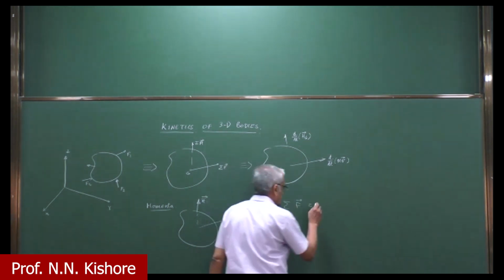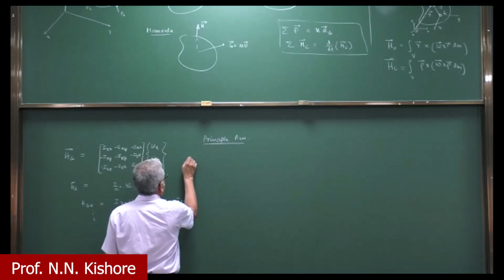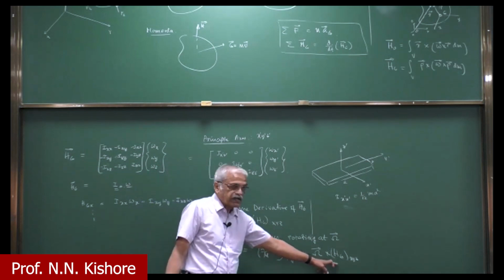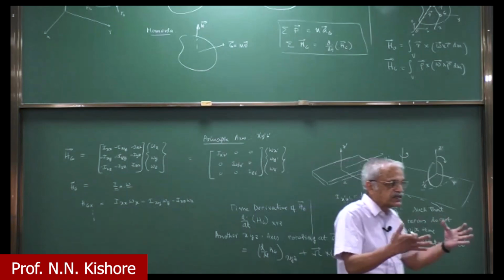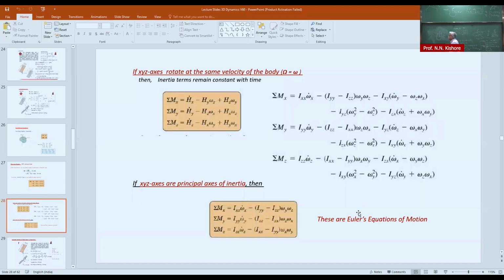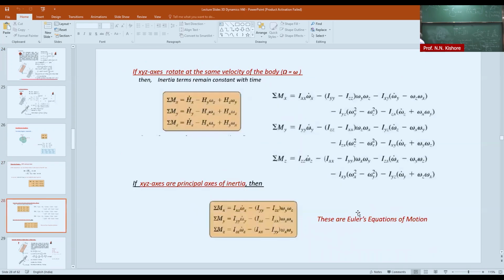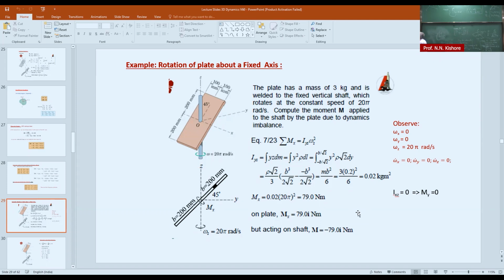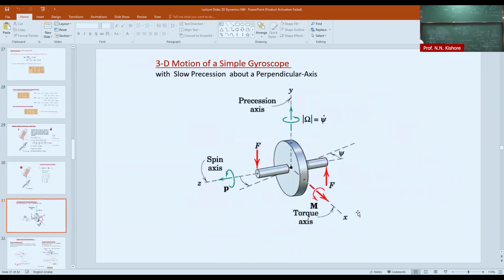Lec38: Complex Problem: Rotating Coordinates